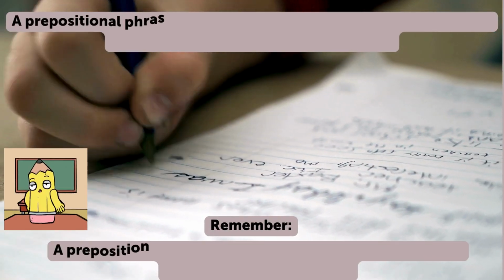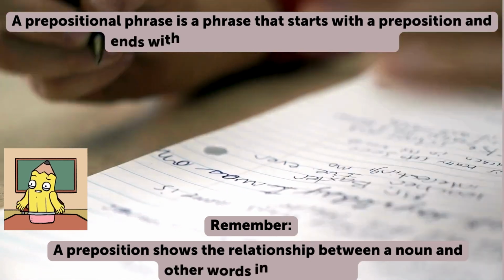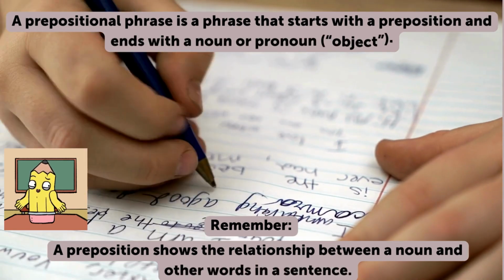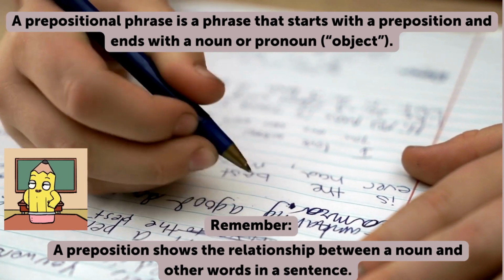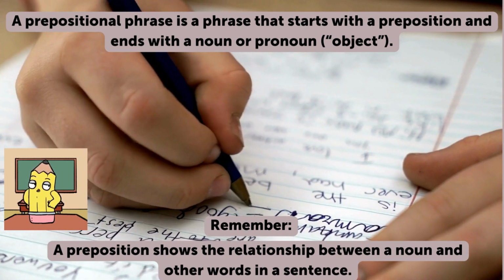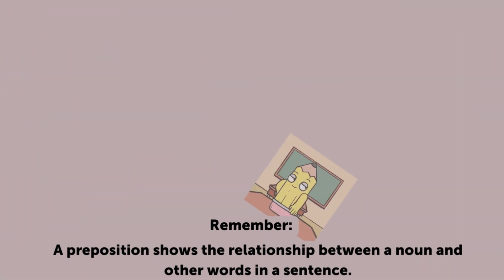Prepositional Phrases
This is a lesson to show how to identify prepositional phrases in a sentence.